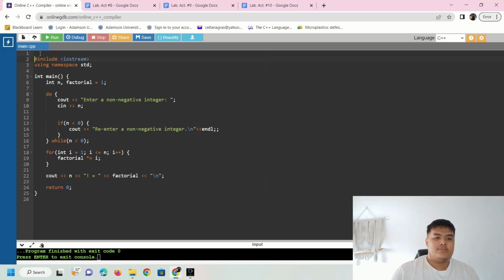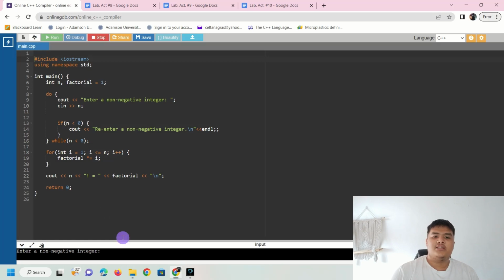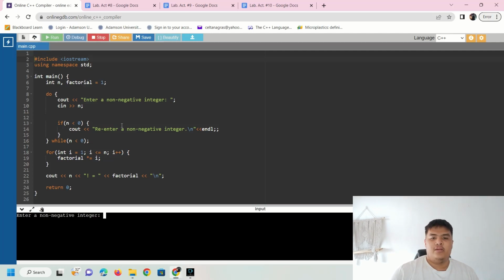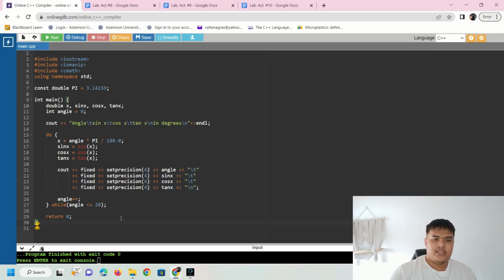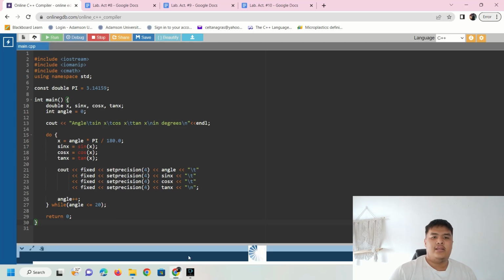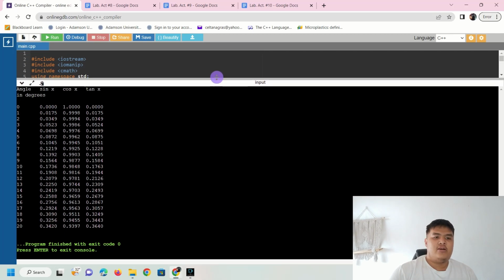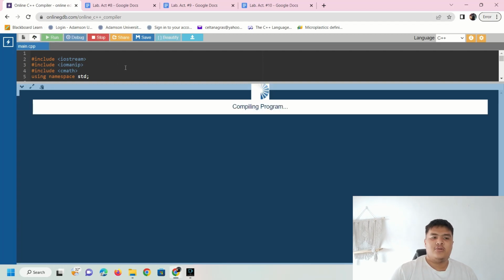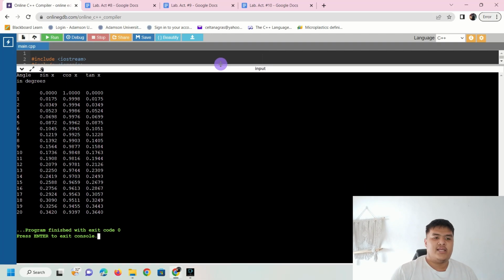Lab Act #9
ARNAIZ, Jharmley
CRUCERO, Marione
COTONIEL, Angel Cella
PARREÑAS, Hadwin Isiah